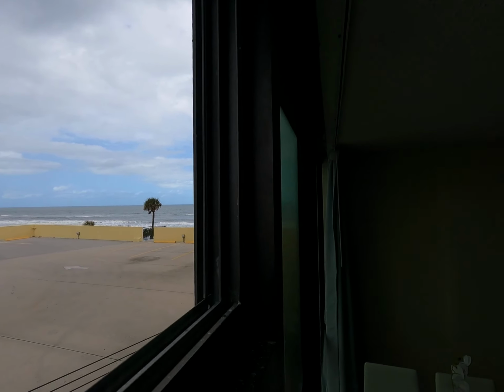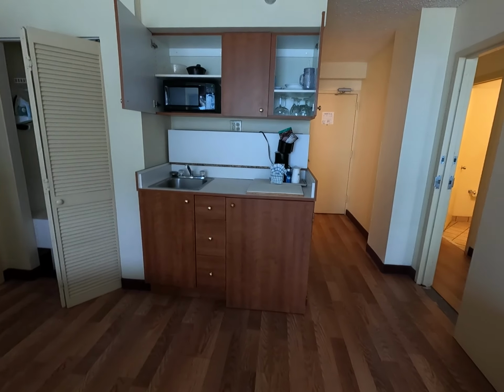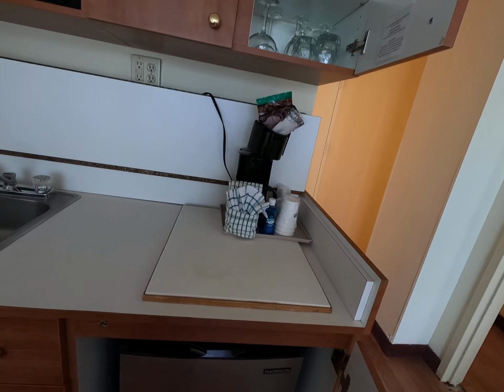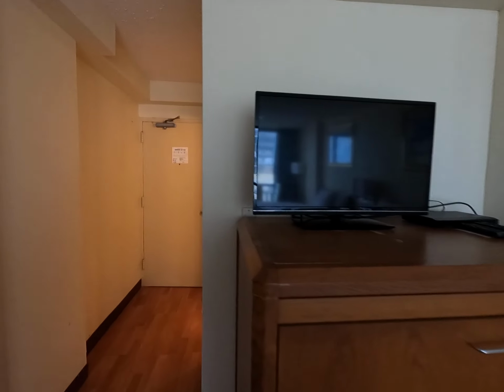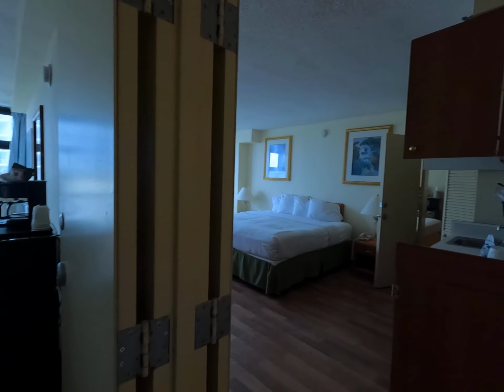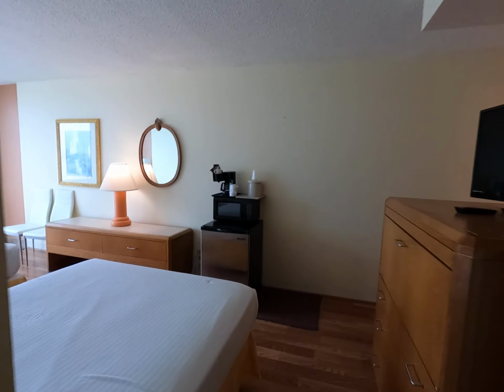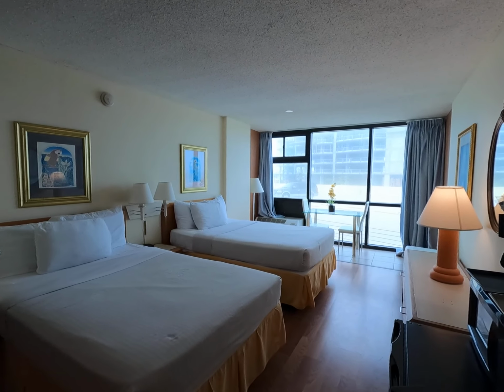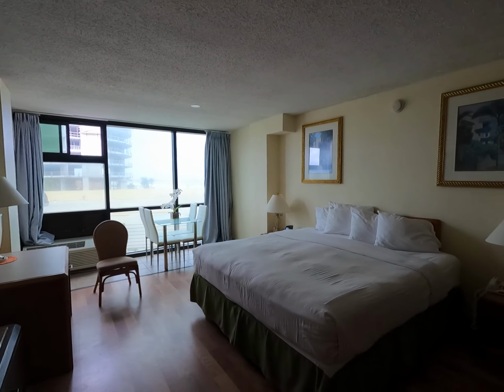SOLD! OCEANSIDE INN, DAYTONA BEACH, FLORIDA $159,900 - Units 217, 218 & 219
OCEANSIDE INN, DAYTONA BEACH, FLORIDA  $159,900  Great Opportunity to own 3 adjoining contel units!  Enjoy breathtaking ocean views, fitness room, tiki bar, cafe, heated oceanside pool, full service housekeeping & staff.  Major renovations are in progress to exterior, lobby & all common areas which are schedule to be completed Spring 2021.  Great for personal use, investment or both!  Currently rented as an Airbnb, but also on-site rental service available.  Enjoy this Virtual Showing or call to schedule a private showing.